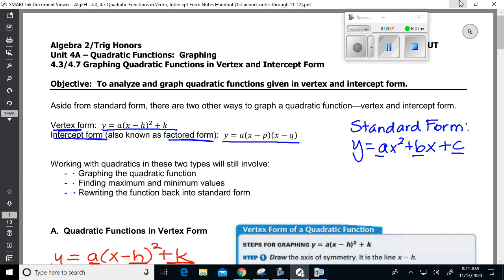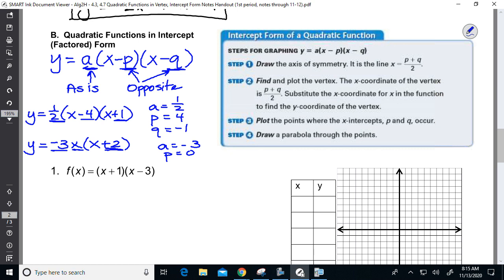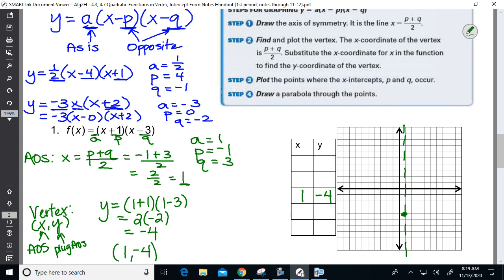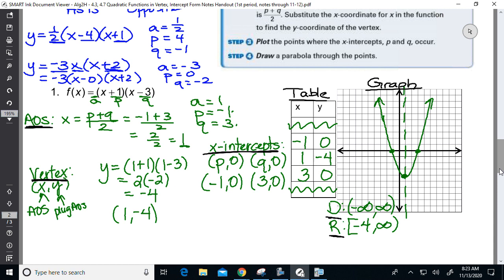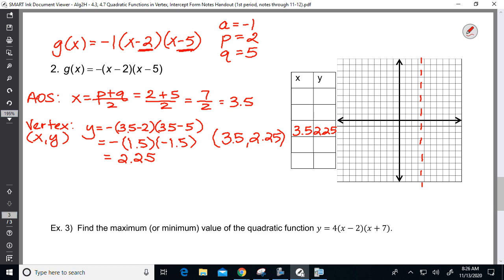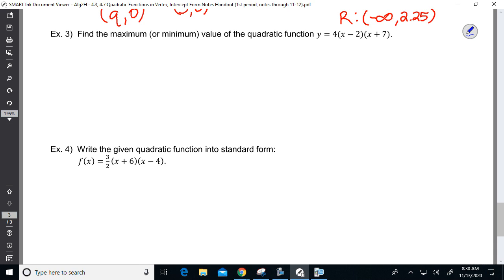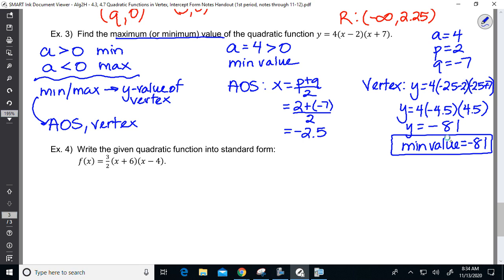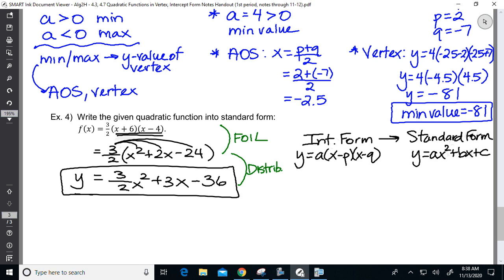Alg2H - Section 4.3/4.7 (cont.) - Quadratic Functions in Vertex/Intercept Form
Objective:  To graph and interpret quadratic functions in intercept (factored) form.